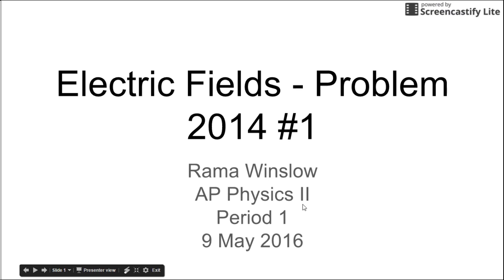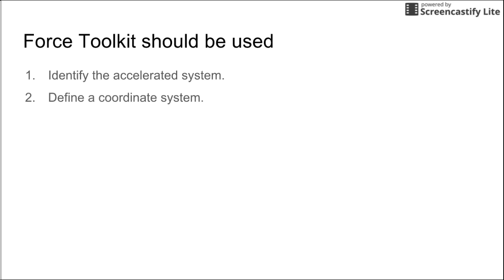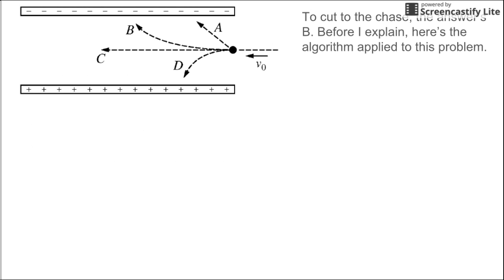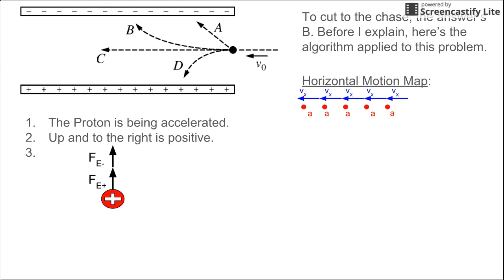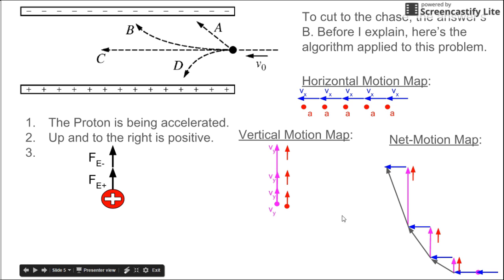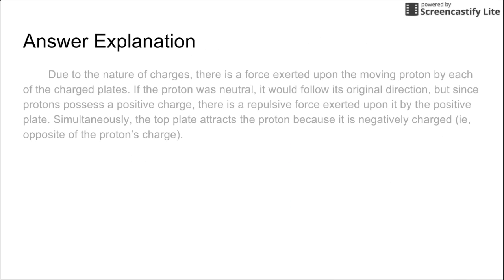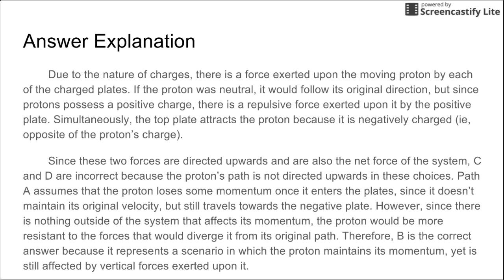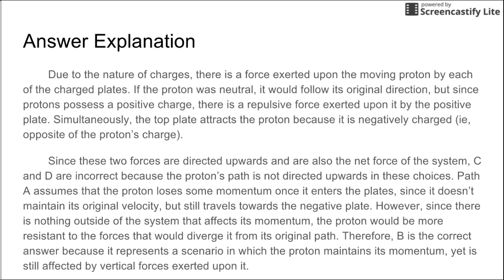AP Physics 2 Electric Fields Problem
This is a video intended to show AP Physics 2 students how to solve a problem dealing with electric fields with one of the physics algorithms.